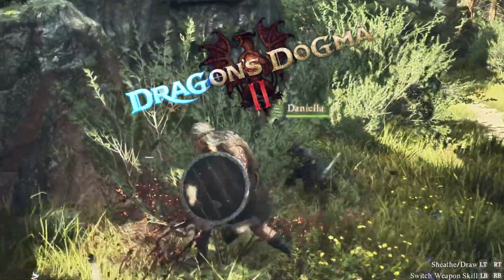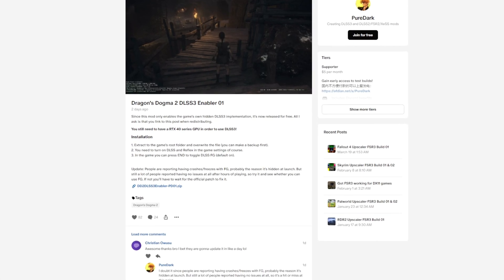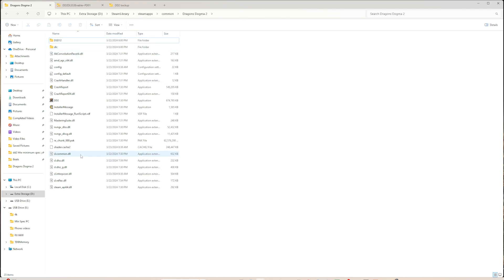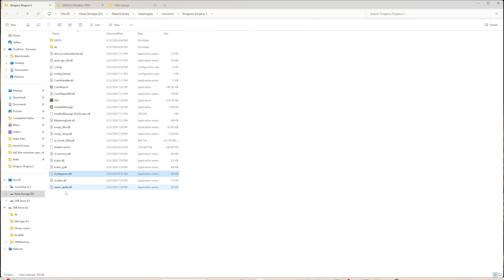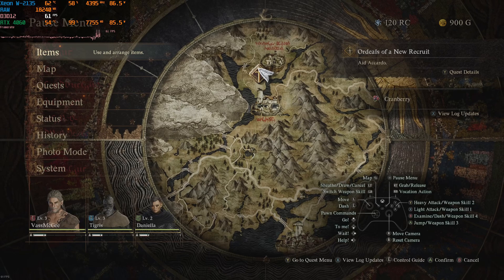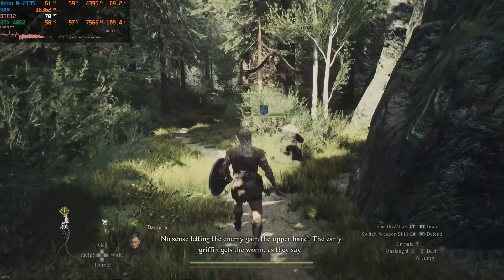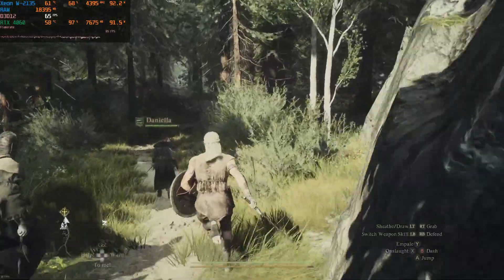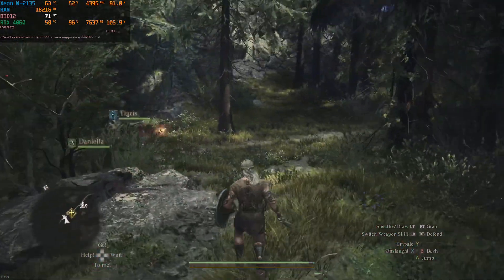How to Get More FPS in Dragon's Dogma 2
This video walks through how to install a mod for the PC version of Dragon's Dogma 2 to boost in game performance (FPS).

Consider buying me a Super Thanks (click the heart icon above)

PC specs:
Lenovo Thinkstation P520
Intel Xeon W-2135
32 GB DDR4 Ram
512 GB SSD
1TB SSD
RTX 4060

Original music by yours truly. and my BandLab